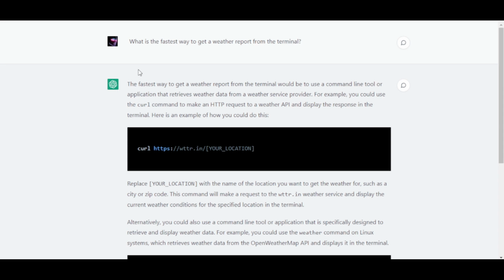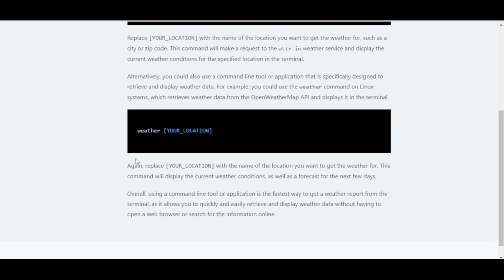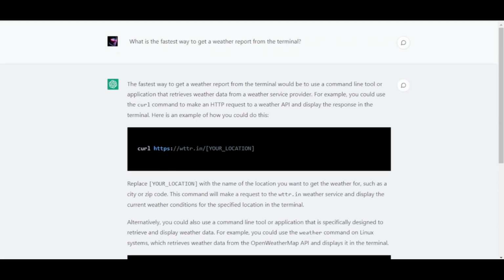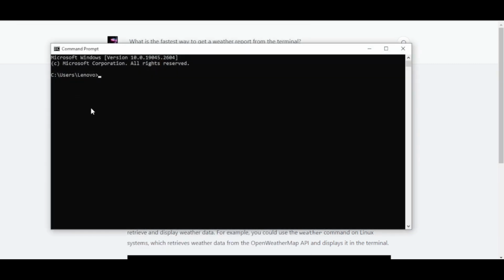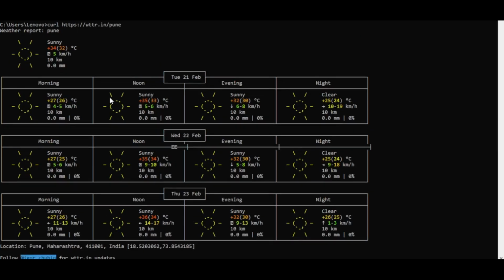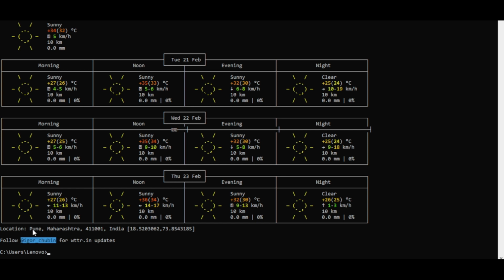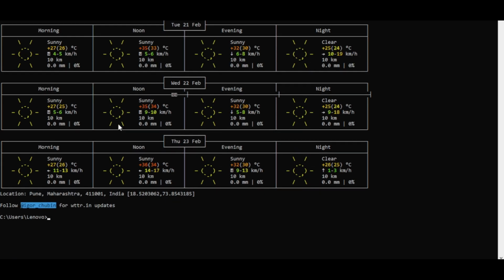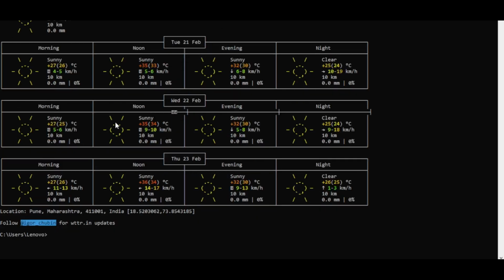How to generate weather report in command line interface?technology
Want to know the weather in your area but don't want to open a browser or app? With the help of the command line interface, you can quickly and easily generate accurate weather reports for your location in just a few simple steps. In this tutorial video, we'll show you how to use the command line to get up-to-date weather data in your local area, including temperature, humidity, wind speed, and more. You'll learn how to use popular command line tools like curl and jq to fetch and parse data from weather APIs, and how to display the information in a user-friendly format. Whether you're a developer looking to integrate weather data into your own projects or just someone who prefers using the command line, this video is a must-watch for anyone who wants to stay informed about the weather without leaving the terminal. With our expert guidance, you'll be able to generate accurate weather reports in no time – rain or shine.

"How do I use the command line to get weather information for my area?"
"What are the best command line tools for fetching weather data?"
"Can I customize the weather report to include specific information for my location?"
"How do I display the weather report in a user-friendly format in the command line?"
"What are some popular weather APIs that I can use with the command line interface?"
"Are there any free weather APIs that I can use to generate weather reports?"
"How can I automate the process of generating weather reports using the command line?"
"What are the advantages of using the command line to generate weather reports over other methods?"
"Is it possible to generate weather reports for multiple locations using the command line?"
"Can I integrate the weather data I generate with the command line into other applications or projects?"